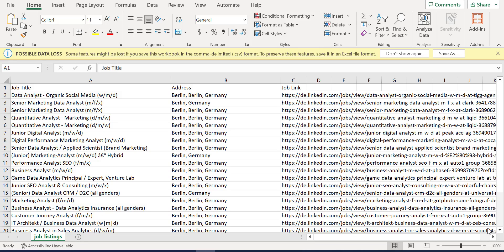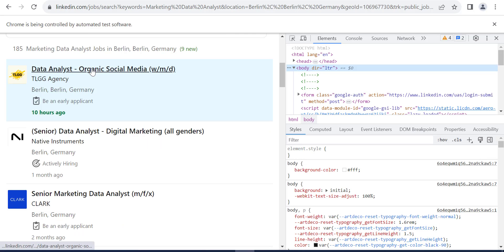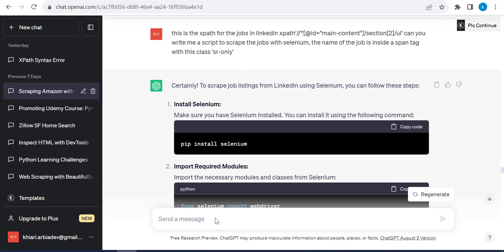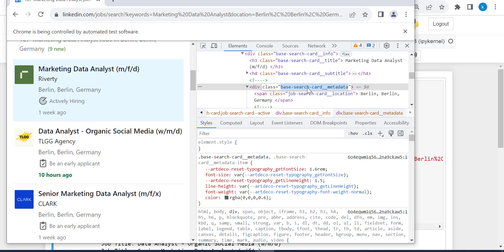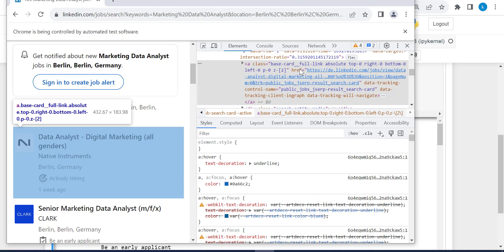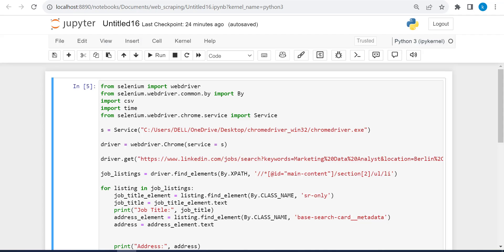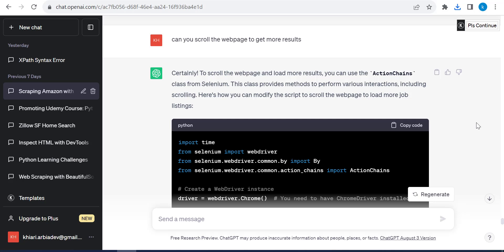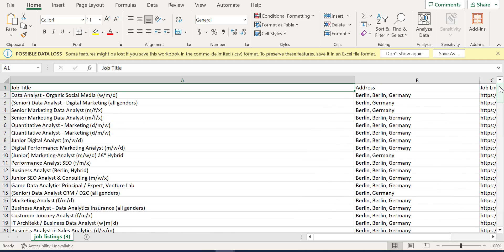How to scrape Linkedin with Selenium, Python and ChatGPT| Web Scraping with Python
Learn web scraping with python

My Course on Udemy: Learn a python skill from scratch in 7 days: web Scraping